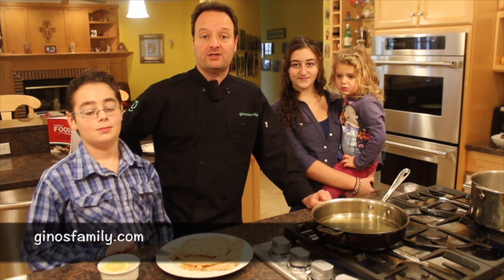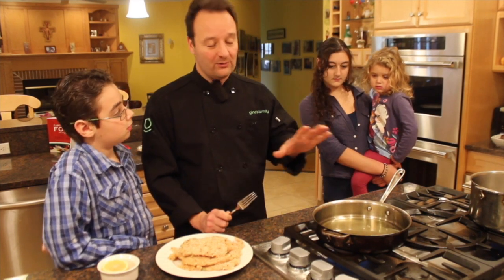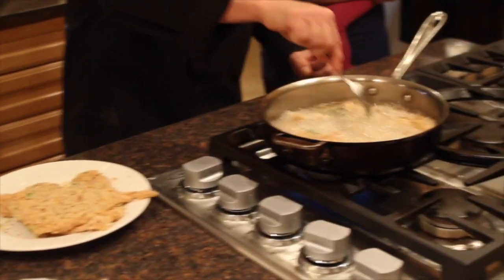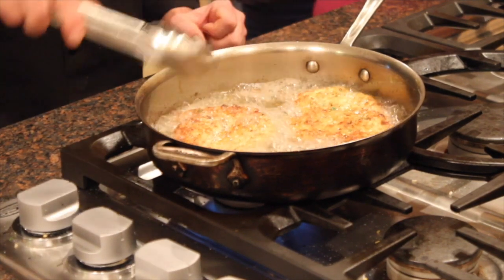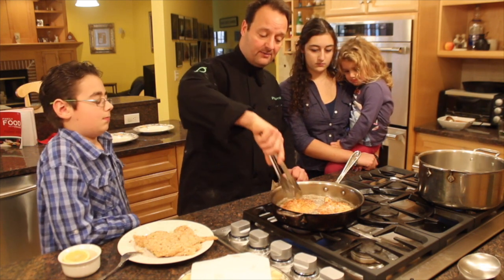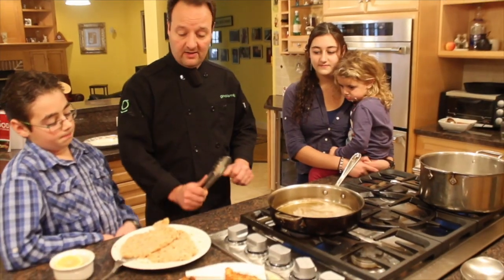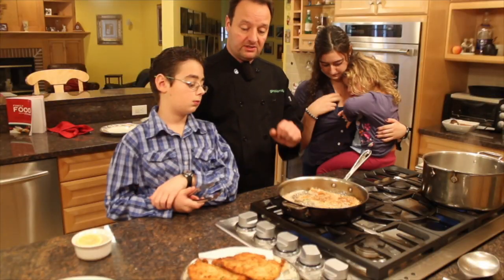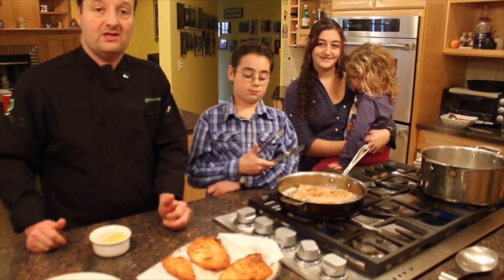How to Fry Chicken Cutlets with Gino's Family